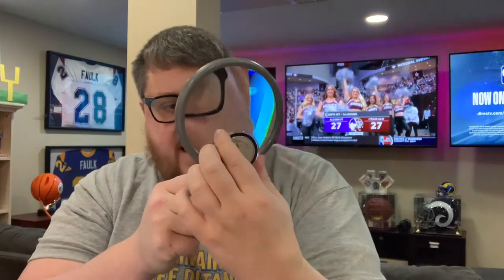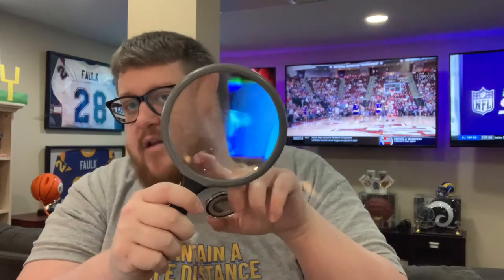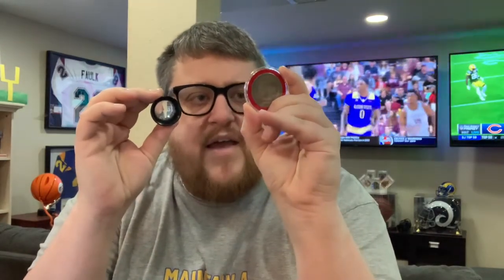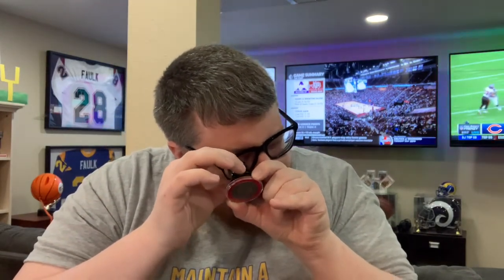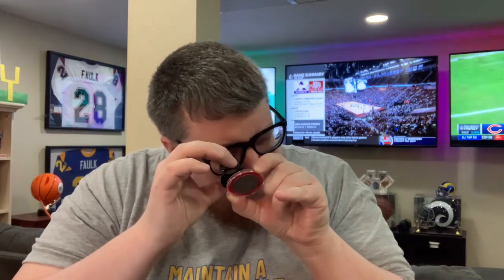How to guide for Coin Magnifiers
In this video I’ll discuss the different types of coin magnifiers and which one is right for you based on your coin collecting needs and preferences. Every collector should have a good magnifier and this video can help you choose what fits you best!